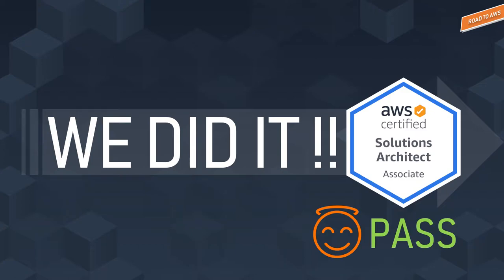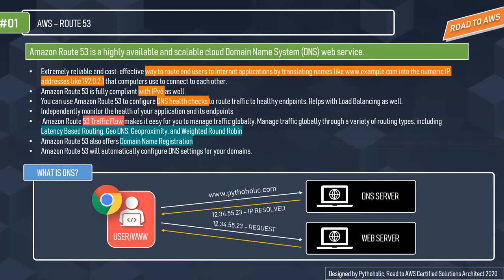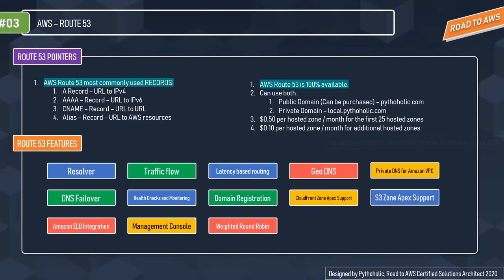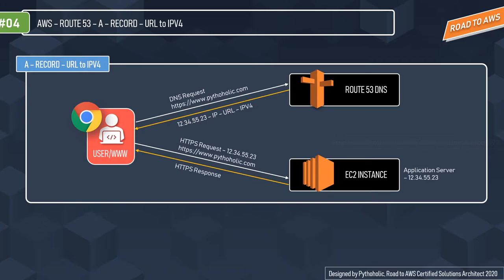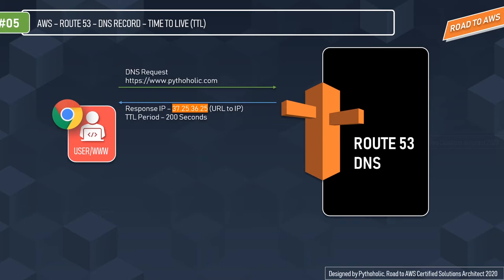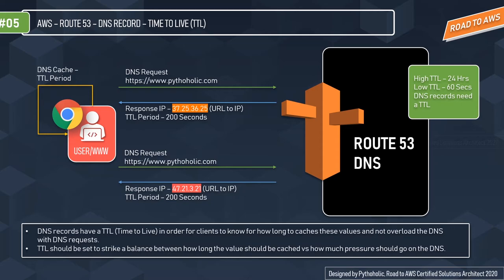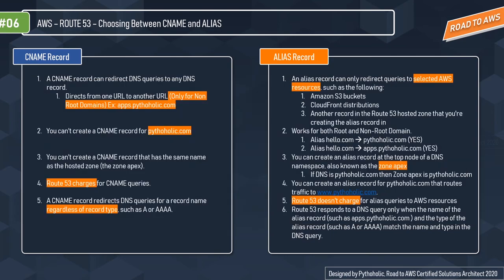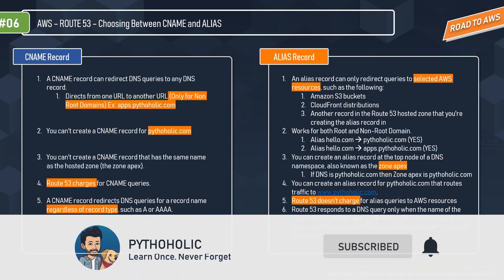What is ROUTE 53? How does ROUTE 53 work? Visual Explanation | Simplified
Amazon Route 53 is a highly available and scalable cloud Domain Name System (DNS) web service.

So lets first understand what DNS is and then we can get into the details of ROUTE53 can offer.

When you hit an URL if you believe there is some sort of magic that happens that the website you requested appears on your browser. then that magic is brought to you by our very own DNS not all of that but the initial part of it.
So let's suppose we have our USER here and it requested to access the site on the browser let suppose pythoholic.com. then what happens here is the first call goes to our DNS server that translates or resolves the pythoholic.com to a machine-readable IP address and returns the response back of the IP. and then the client sends the request back to the webserver with the resolved IP and gets the content as a response back to the client.
And we saw what DNS can do for us is that it can resolve the hostname to an IP address which denotes the way to our WEB server.

I hope now you have an understanding of what DNS is. Let's get back to route 53.